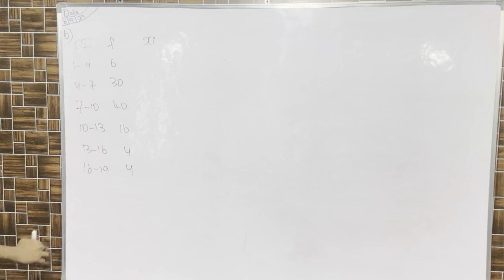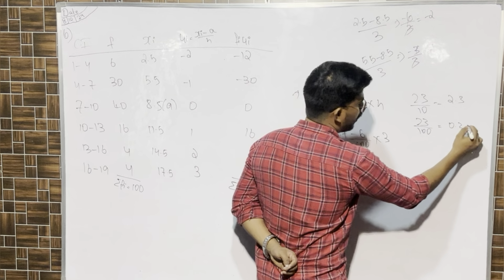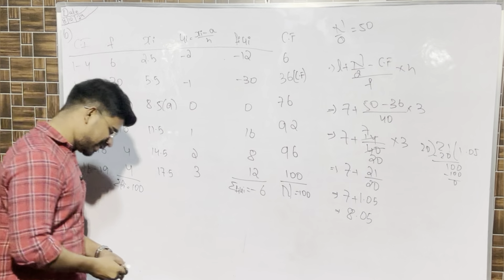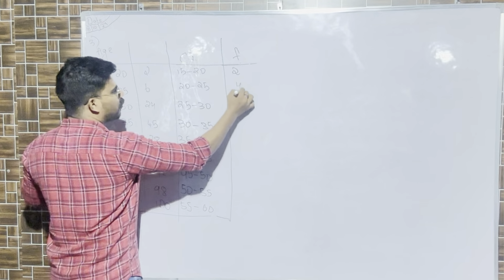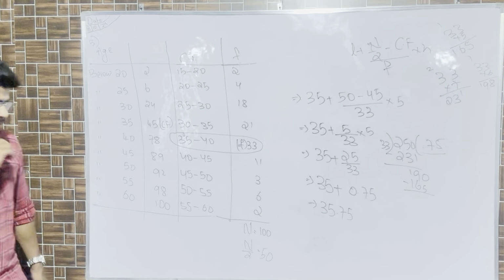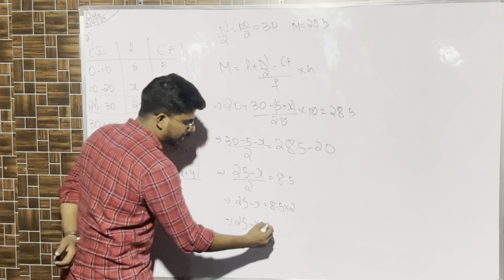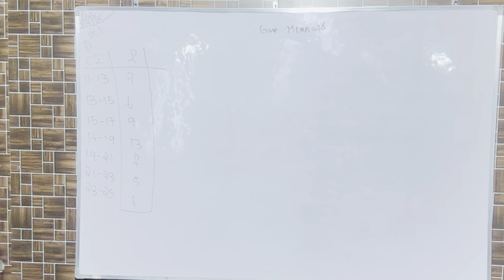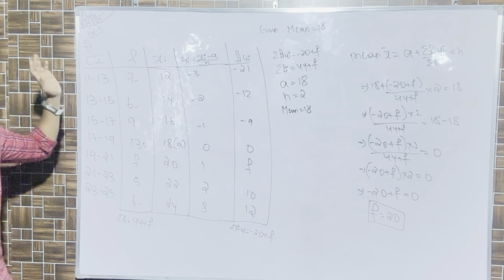Class 10 | Maths | Important Questions | Statistics | Part 11 | AJ Educational Academy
Important questions from statistics for 6 marks for AP and TS board
Very important long answers type questions from chapter 14 statistics
Exercise 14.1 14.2 and 14.3 as well